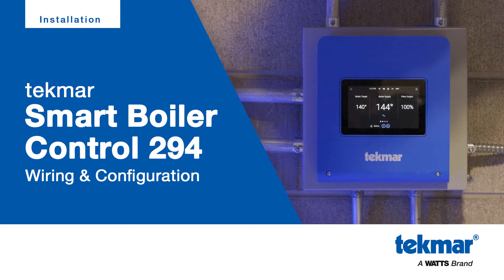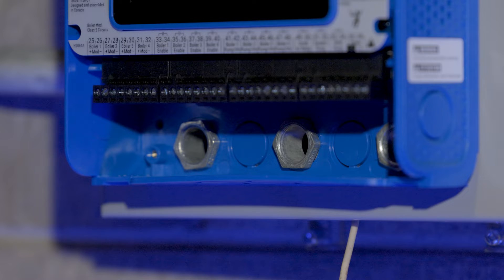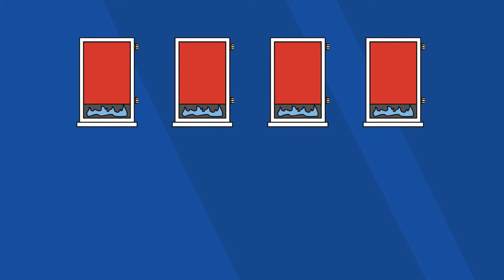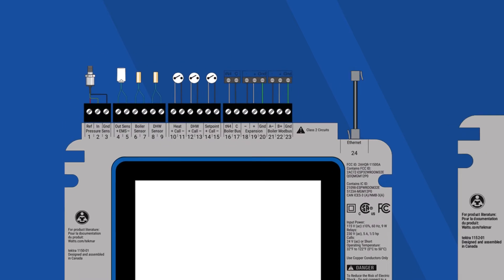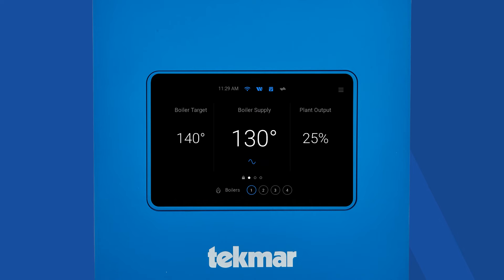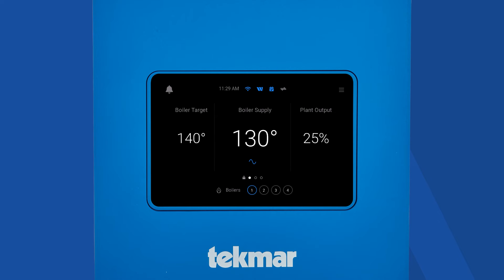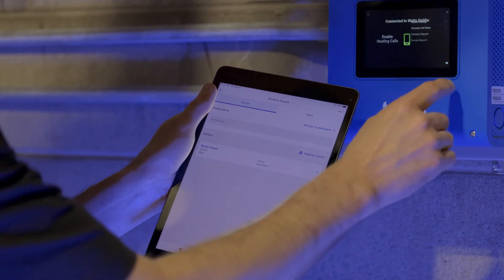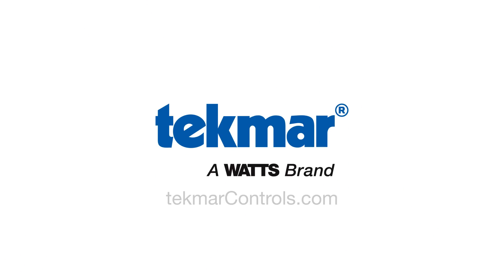Wiring & Configuring the tekmar Smart Boiler Control 294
Learn how to wire and configure your new tekmar Smart Boiler Control 294. To learn more head to tekmarcontrols.com.